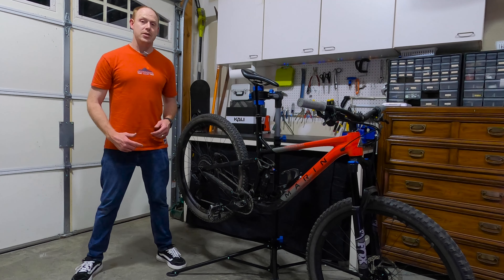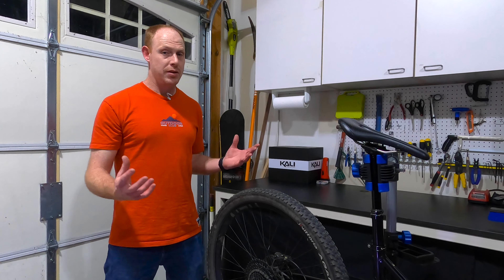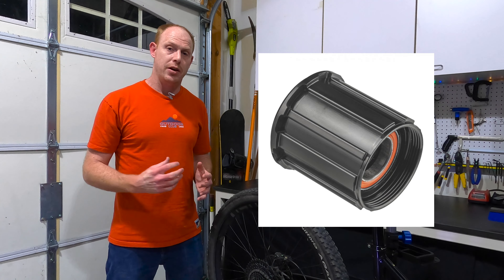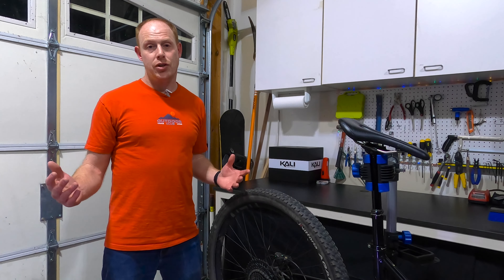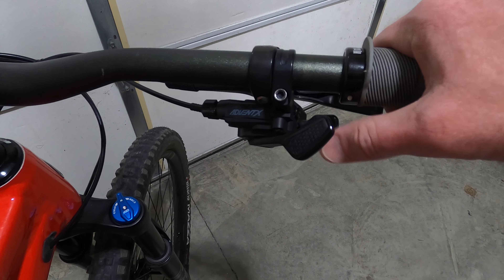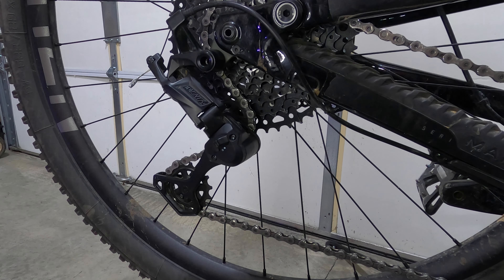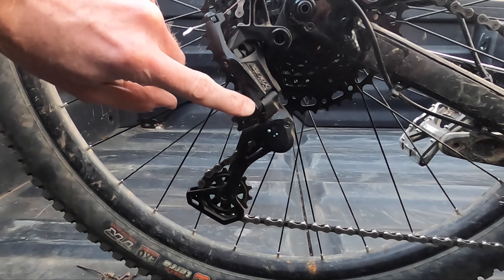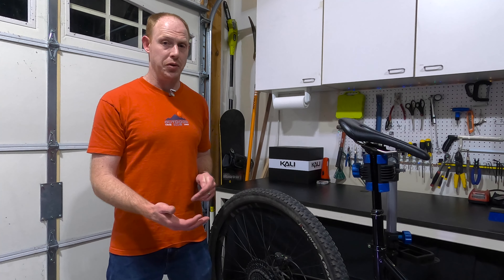MicroShift Advent X Long Term Review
I have had the MicroShift Advent X on my bike for over 2 years now. There are some things I really like about it, like the low price, the light weight and the compatibility. But there are a few things I don't like too, like the cassette durability in the aluminum cogs and the design of the derailleur clutch. In this video we will take a deep dive into all of these things.

Despite the few complaints I have, I still think the MicroShift Advent X is a great drivetrain. It wouldn't still be on my bike if I didn't think so.